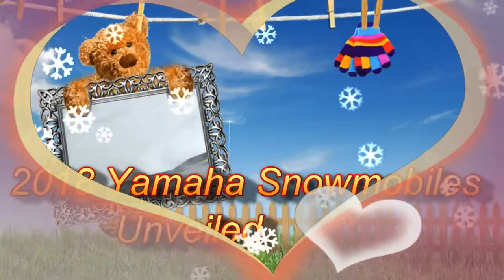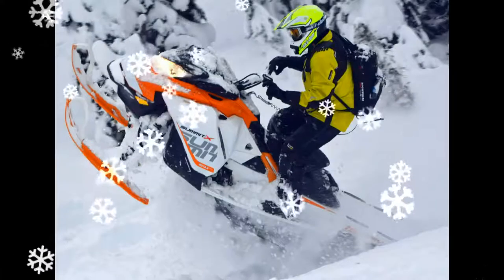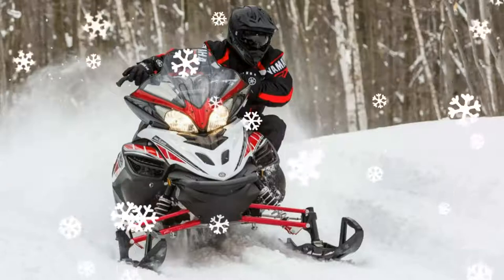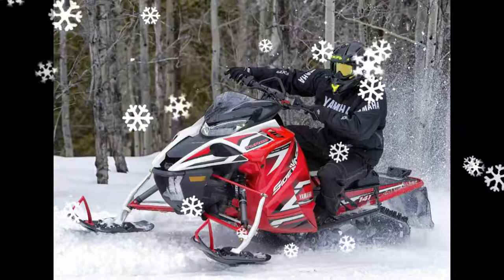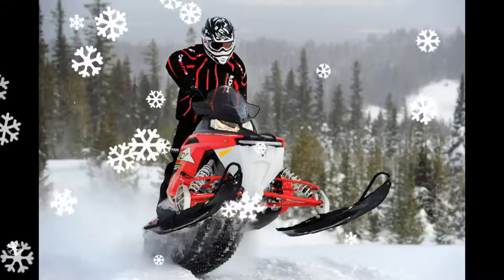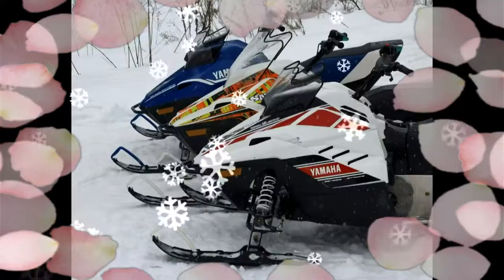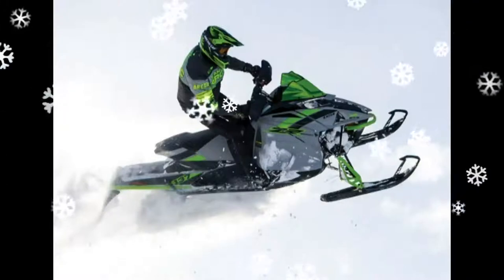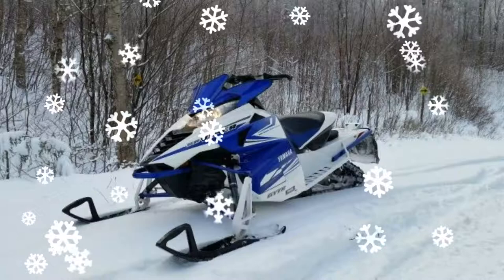New 2018 Model Yamaha Bike Limited Edition Series Snowmobiles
New  2018 Model Yamaha Bike Limited Edition Series Snowmobiles   2018 Yamaha snowmobiles Yamaha snowmobiles UnveiledYamaha 2018 celebrates its 50th anniversary with the release of snowmobiling, the model year 2017 closes on a successful note. The 2017 Sidewinder traffic patterns not seen in years, turbocharged dealer. Snowmobilers Yamaha brand marketers regained its high-performance credibility.While 2018 Sidewinder will lead the charge to know the performance of such an extent that the purchase of high-performance model, the Apex, the world's only four-cylinder high-performance snowmobile enters its final season. Sledding Snowmobile Hall of Fame, it's not fret heads, Apex makes a grand exit. Ride a variety of terrains. See the full lineup here: Celebrating 50 Years of Yamaha snowmobiles! Sidewinder Yamaha last year shocked the world with the release of the industry's most powerful snowmobile. For 2018, the eye-catching limited edition 50th Anniversary models, conquering the mountain improvements Sidewinder em TX models, and the new release of SnoScoot. Yamaha snowmobile introduced many innovations in recent years to see all the hereLike, YRSS engineering heritage, the first of the former, but the Yamaha is a proven high-performance automobile side-to- side, roll them, to enhance the development in 1991 comes from. Essentially the same control oil canister at each ski movement, the direction and amount of force to balance the speed of the sled in the corners of the feelings effectively, and to provide a more compliant and ski lift Bump action to reduce the flow between the control module is separated by a barrier. Yamaha its enhanced tracking over rough terrain, darting through the YRSS and reduce the improved bump notes that on the trails alone. YRSS summary of the most aggressive riders in the corners from the slopes and try to do something is not right. YRSS lean and low hunker down for a faster exit from the sled will turn faster. Front suspension load to balance the sled and effectively lowers the center of gravity as much as a well-tuned race car. Apex has the balance and grip, meaning the speed!
Reactive Suspension System for the new 2018 Yamaha Yamaha clutch GuardThe Reactive Suspension System (YRSS) a Yamaha engineering heritage first developed in 1991 to enhance the role of the automobile originates from side-to- side. in the early season to buy and Apex X-TX LE is a unique, red, black and white graphic feature. Apex YRSS only available for LE 2018 Yamaha Apex model, it also will come standard with the performance of the damper.
Between 2018 and the new 2018 Yamaha snowmobiles em TX packaging for a major expansion of the Sidewinder Turbo Yamaha Apex Front SuspensionLook. In 2017, Yamaha brought out three dry sleds - Sidewinder em TX SE 162, SE 162, a Viper and Viper TX em em TX 153. Step back to Russia! Yamaha Turbo versions of more of its dryness presence bolsters. While you might say, "Yes, but they're huge!" Hold on. Sidewinder Turbo Power 200-plus horsepower engine, air and fuel, rather than lose it packs normally expect the competition, virtually no one in the high altitude loses its horses. Do the math and high power-to-weight ratios remodeling. Yes, a good proportion of the sled at sea level are possible, but you have to weigh up the benefit of its power drops off, so does its power. 10,000-plus feet above the low weight of 800 to 600 turbocharged horsepower Sidewinder continue to be effective in almost all of its 200 h